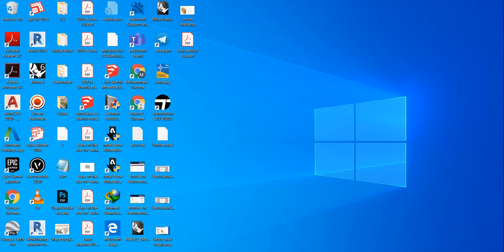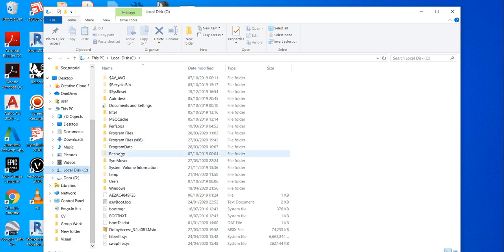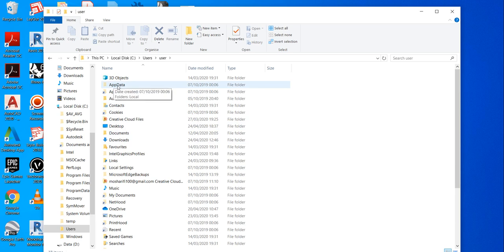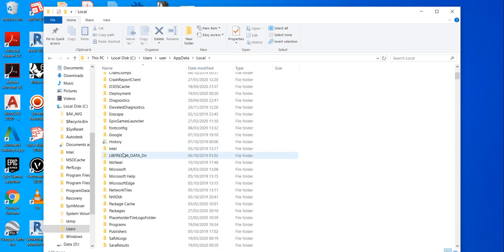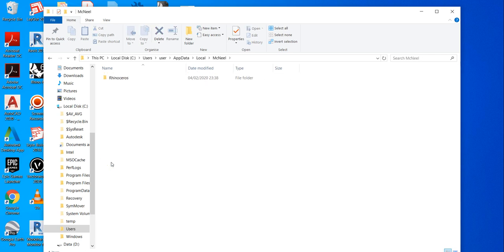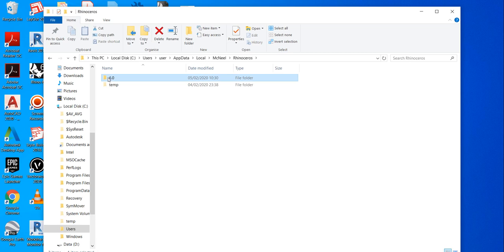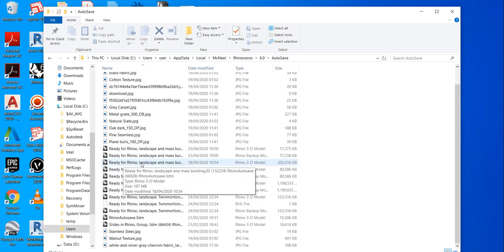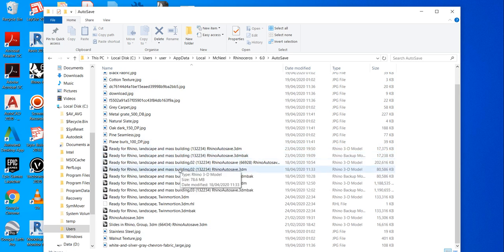Auto saved in Rhino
Short and quick Rhino tutorial on how where it will automatically save the files.